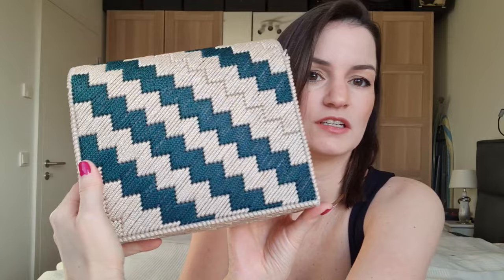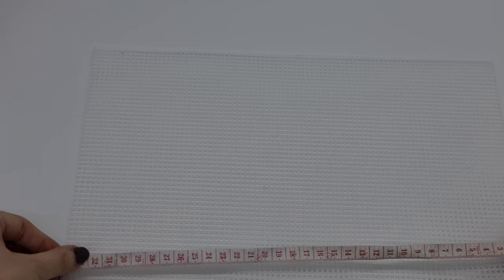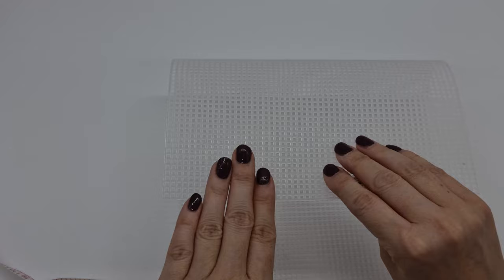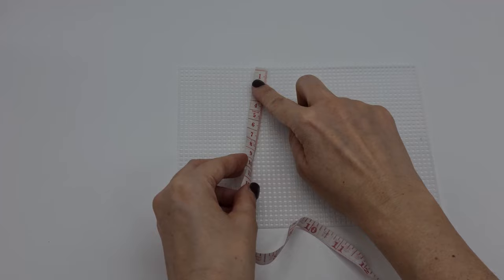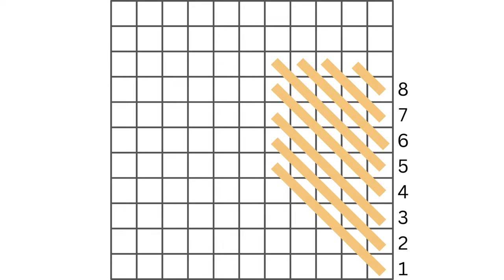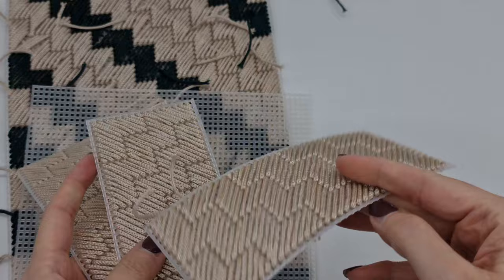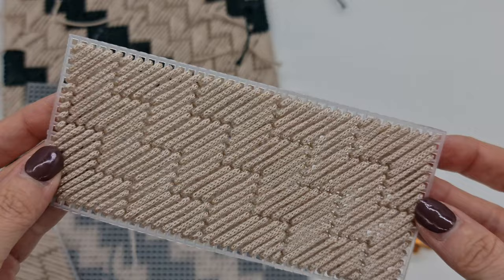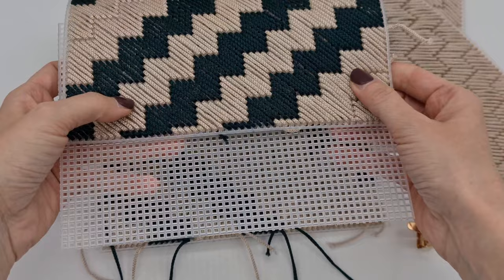How to make your own luxury bag (non-crocheting edition)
Hey everyone,
in this video I show you how you can make a plastic canvas bag. In my opinion it is a pretty cool solution for everyone who can't crochet or wants to try something different 😊 let me know what you think!

For the bag I use the following material:
Plastic Canvas
2mm rope yarn
And if needed a nice carrying chain

This means that I get a few cents for every purchase, while the price for you stays the same. So if you want to order the material anyway, it would be great if you use these links for it, so that you support my channel at the same time - THANK YOU!